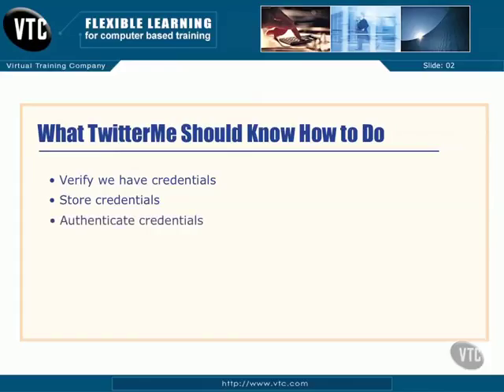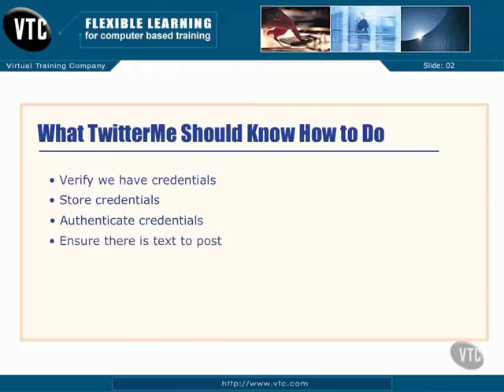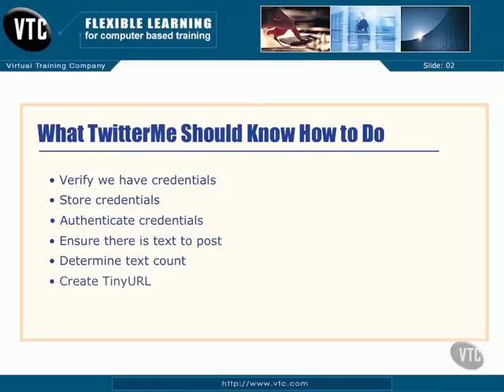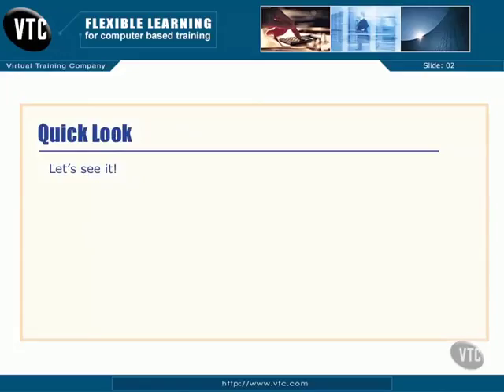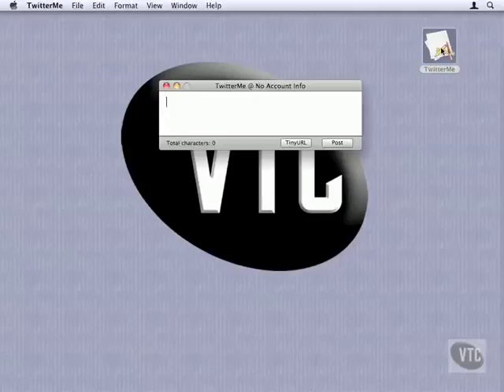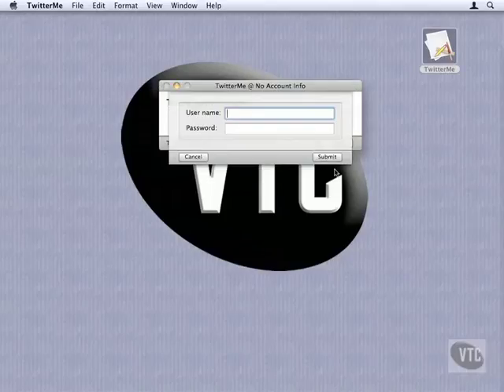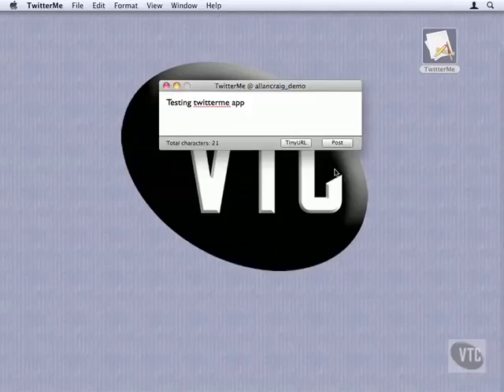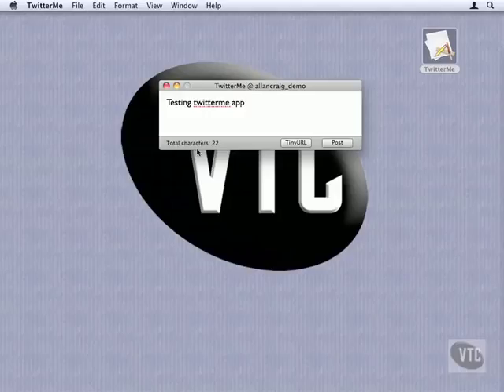06 01 TwitterMe Overview